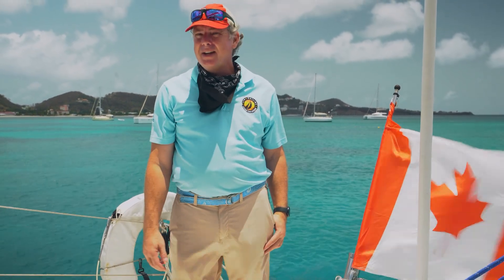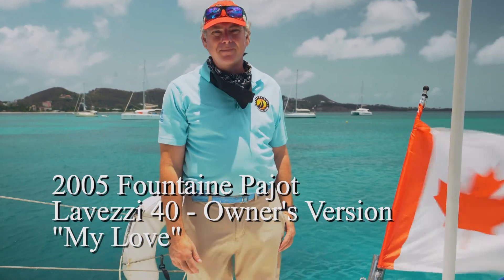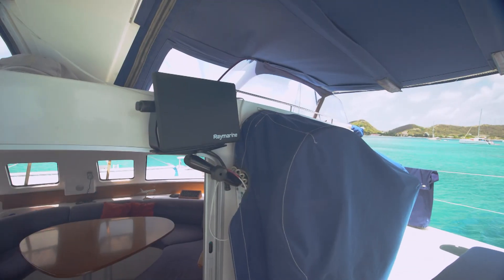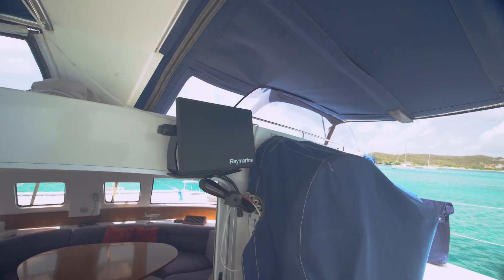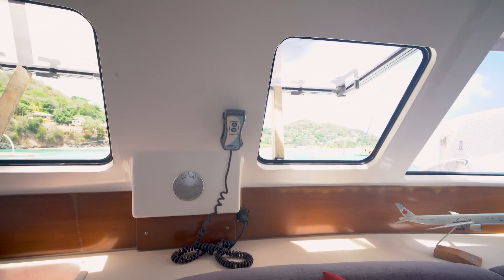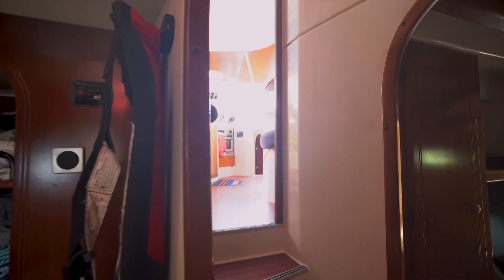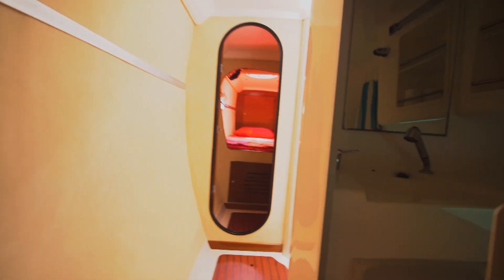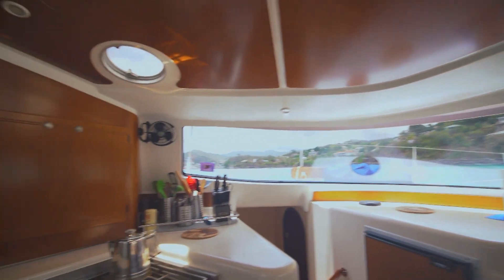2005 Fountaine Pajot Lavezzi 40 Walk Through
Join Chris Rundlett - Catamaran Authority and owner of LTD Sailing School and Yacht Brokerage on this walk through of a really nice 2005 Fountaine Pajot Lavezzi 40. The catamaran is anchored out in St. Georges Anchorage - Grenada. This beautifully maintained two owner catamaran is ready to go cruising!

If you would like more information, here is a link to the full YachtWorld Listing

Want to know about catamarans?
Ask Chris.
As a USCG licensed captain, delivery skipper and sailing school instructor, Chris has sailed on a variety of different catamarans.
The Catamaran Authority.

Ask Chris.
The Catamaran Authority.